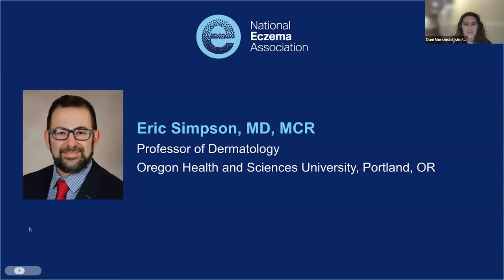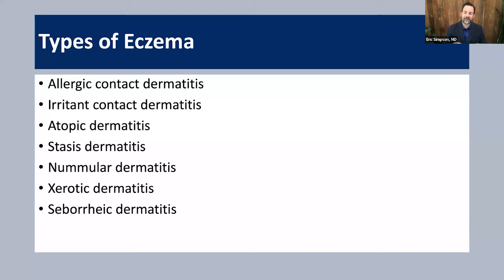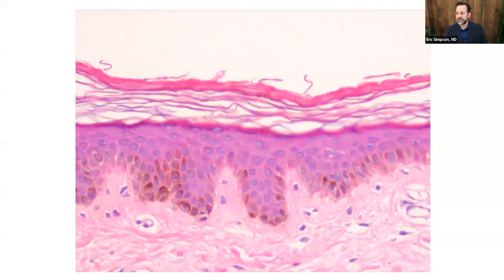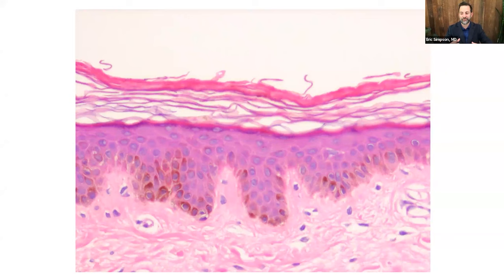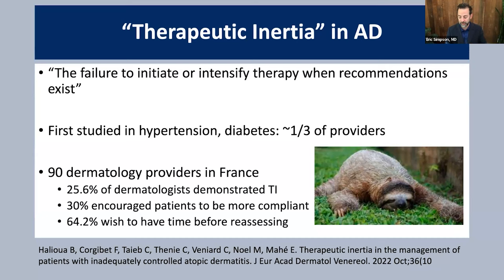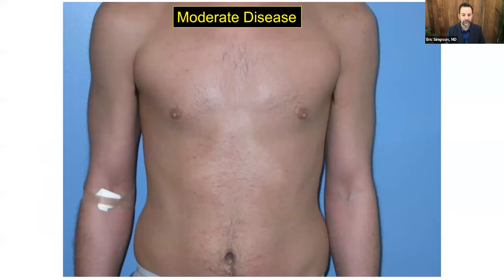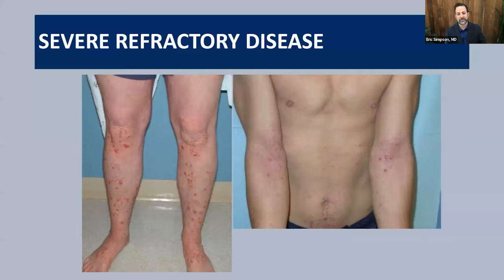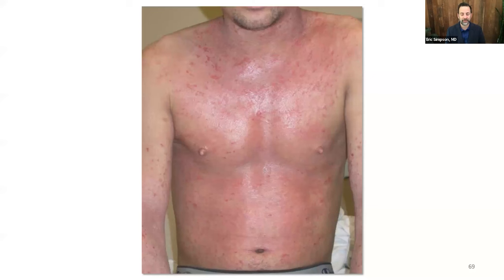Introducing the 7 Types of Eczema (and What to do About Them)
Did you know that there are seven different types of eczema? Get an overview of each and what to do about them from an ecz-pert dermatologist.

Presenter:
Eric L. Simpson, MD, MCR, is a professor of dermatology and director of clinical research in the Department of Dermatology at Oregon Health & Science University.